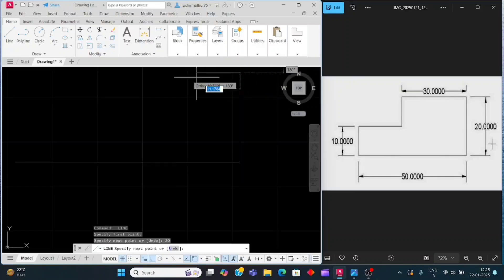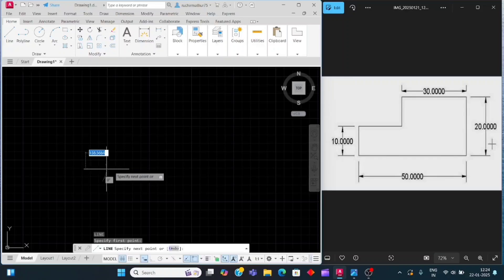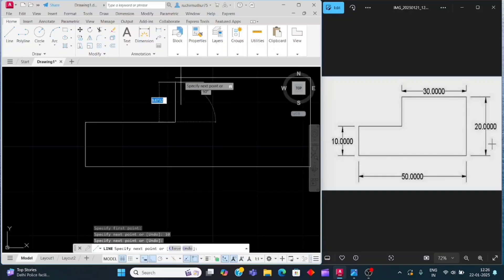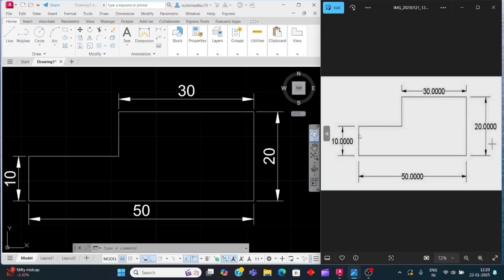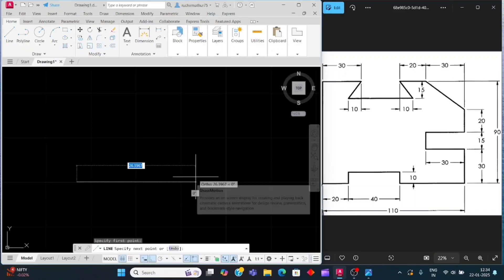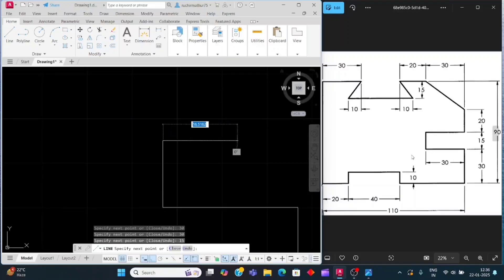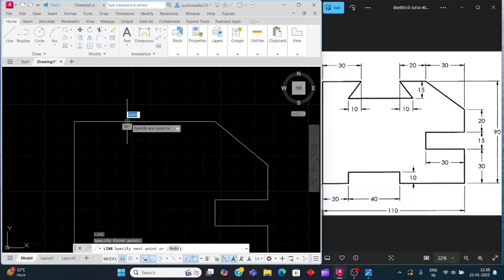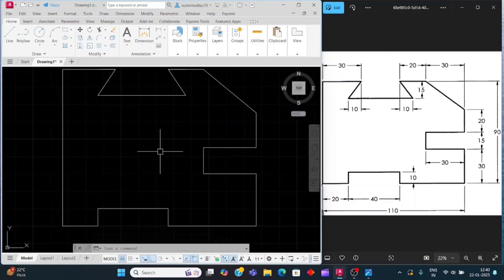Autocad practice mechanical 2d drawing forbeginner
Autocad practice mechanical 2d drawing for
beginner autocad2d @AutoCADbyNishaMathur

Learn AutoCAD or 3ds Max with Online Coaching!

If you're serious about mastering design software, I offer daily live online coaching sessions where I personally guide you through each topic step by step. This isn't a pre-recorded course — we sit together on live calls so you can ask questions, practice together, and get real-time feedback.

Current Coaching Programs:

1. AutoCAD 2D & 3D Coaching – ₹5,500

2. 3ds Max Coaching – ₹12,000

Both coaching programs are conducted online, so you can learn from the comfort of your home.

Interested in joining or want to know more about the syllabus, duration, or how to enroll?
I’ll personally help you get started!

2d and 3d autocad drawing civil engineering
screw jack assembly drawing in autocad 2d
2d and 3d autocad drawing
difference between 2d and 3d drawing in autocad
how to make a 3d autocad drawing from 2d layout
how to draw a 2d drawing in autocad
how to make a 2d drawing into 3d autocad
autocad 2007 2d drawing bangla
autocad 2d drawing for beginners malayalam
autocad 2d civil drawing basics in tamil
bike autocad 2d drawinc
autocad me 2d drawing kaise banaye
autocad 2d drawing for beginners in telugu
autocad 2d drawing civil
autocad 2d drawing civil with dimension
autocad 2d civil drawing basics telugu
autocad 2d circle drawing
autocad 2d civil drawing for beginners
autocad 2d cycle drawing
autocad 2d civil drawings in telugu
civil engineering autocad 2d drawing
civil autocad 2d drawing
civil autocad 2d drawing for beginners
how to convert autocad 2d drawing into 3d
how to convert autocad 2d drawing into 3d max
universal coupling autocad drawing 2d
how to create 2d drawing from 3d in autocad
flange coupling autocad drawing 2d
autocad 2d drawing design
autocad 2d drawing drafting
autocad 2d drawing pdf file download
how to draw 2d drawing in autocad
how to draw 2d drawing in autocad tamil
autocad 2d electrical drawings in hindi
autocad 2d drawing mechanical engineering
autocad 2d drawing in english
autocad 2d drawing for beginners english
autocad complex 2d drawing mechanical engineering
autocad 2d drawing for beginners mechanical
engineering
autocad 2d drawing for mechanical engineering
2d to 3d engineering drawing in autocad
how to get 2d drawing from 3d in autocad
how to make 2d drawing in autocad
autocad 2d drawing in hindi
how to copy 3d drawing to 2d in autocad
autocad 2d mechanical drawings for practice autocad 2d mechanical drawings for beginners autocad 2d mechanical drawings in telugu, mechanical autocad 2d drawing
autocad machine drawing 2d
2d autocad drawing to 3d revit model tutorial
autocad 3d model to 2d drawing
convert 2d drawing to 3d model autocad
oldham coupling autocad drawing 2d,
conversion of 3d to 2d engineering drawing in autocad
autocad 2d drawing to pdf
autocad for 2d drawing,
autocad 2023 2d drawing
autocad 2d drawing reading
how to read 2d drawing in autocad,
autocad 2d drawing simple
autocad 2d section drawing
shaft drawing in autocad 2d
autocad 2d drawing tamil
autocad 2d drawing telugu
autocad 2d drawing to 3d
autocad 2d technical drawing
autocad 2d drawings for practice,
 autocad  autocad2d  cadtutorial  drafting